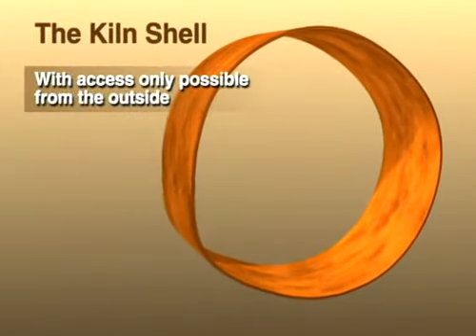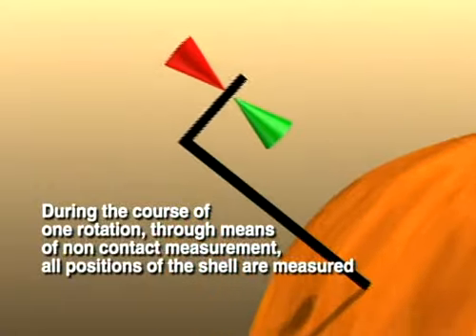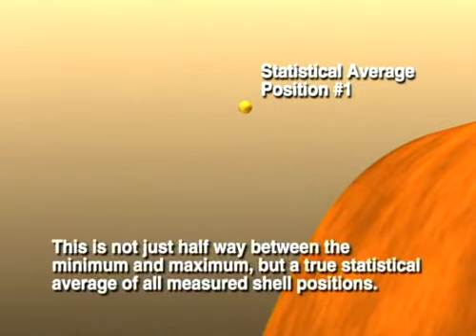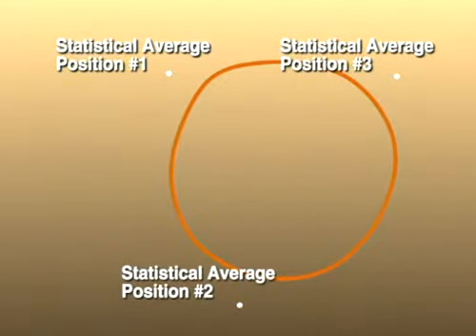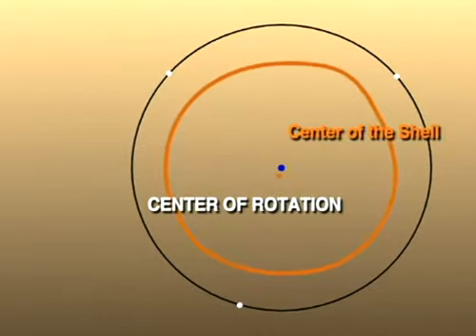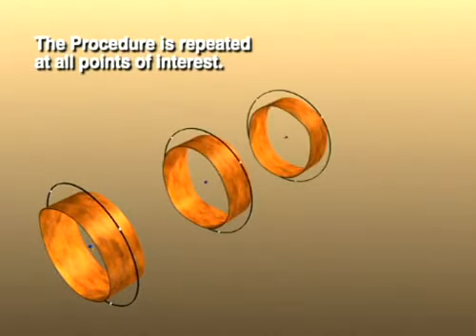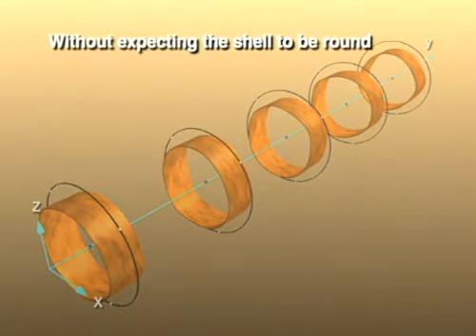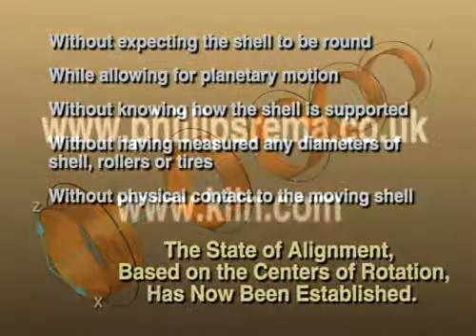kill Aligneng.mpg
holcim plant